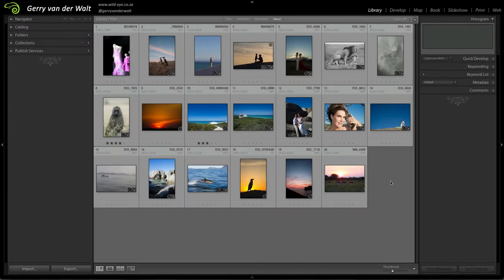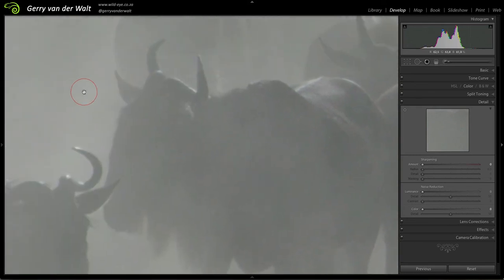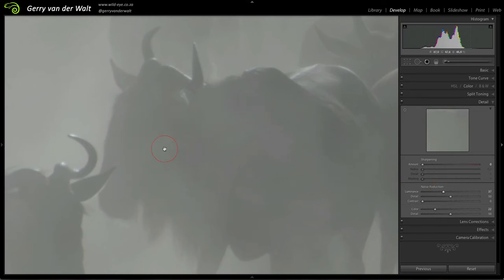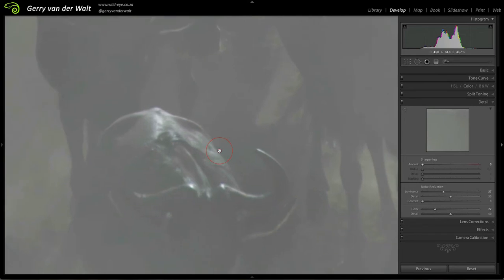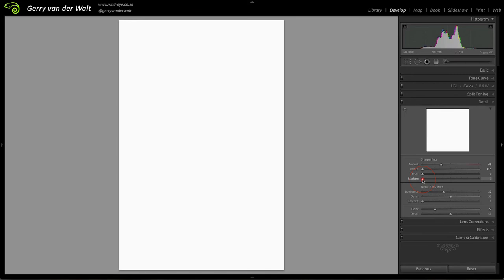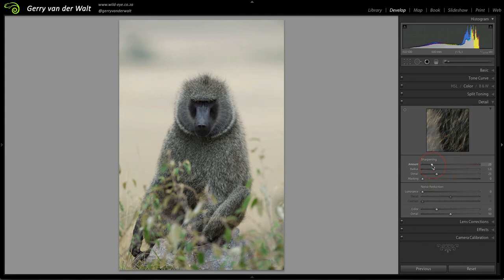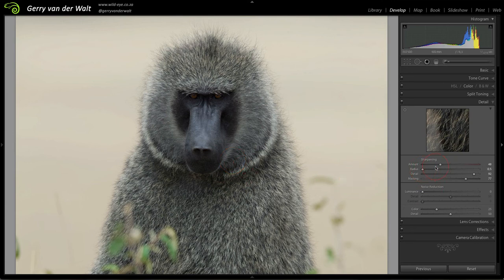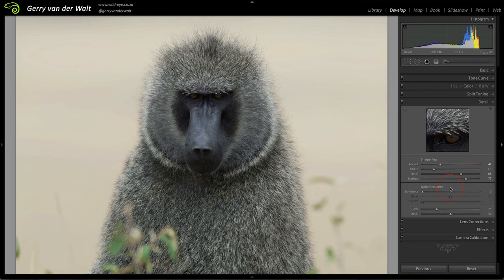Lightroom 101 - #11 The 'Detail' Slider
In the world of digital photography Lightroom has become the standard and is one of the easiest and most powerful programs with which to not only process your images but also manage your digital content.

Wild Eye offers Digital Photography, Lightroom and Wildlife Photography Courses and this series of 14 videos forms a part of the Lightroom course content.

Our course content has been recently updated to include the latest additions and change to Lightroom CC but there is still some value in understanding the basics.

Let's change the way we discuss wildlife photography!